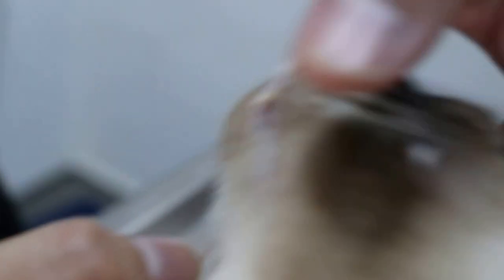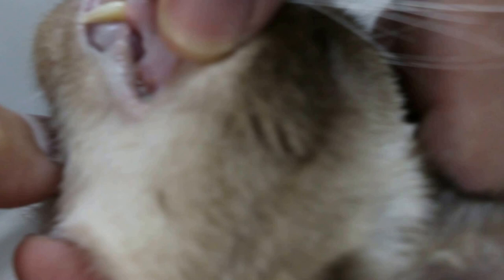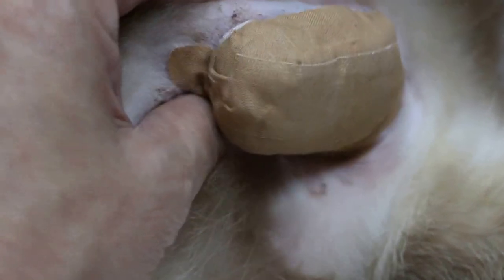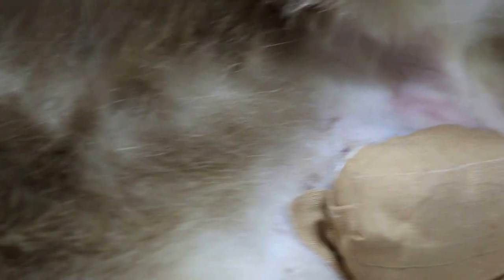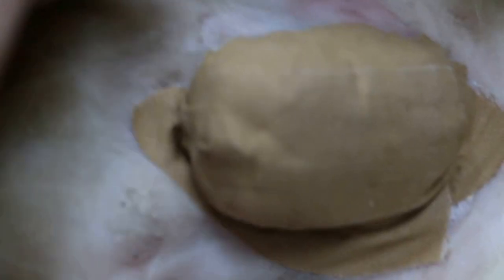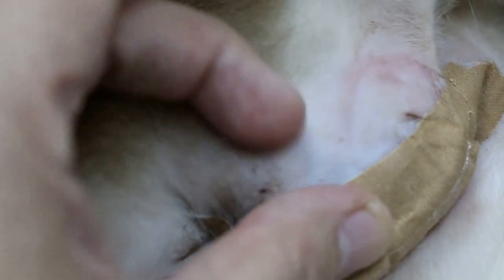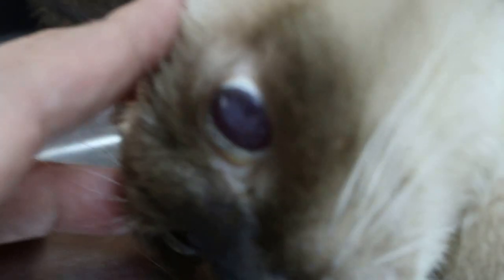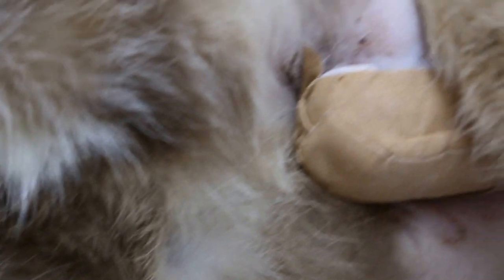A 14-year-old spayed female cat has a large breast tumour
Feb 24, 2015. An old spayed female cat comes for surgery, belatedly. Antibiotics were given 23 days ago but the owner did not come for surgery after the course, 10 days later. I advised antibiotics again to get good healing.